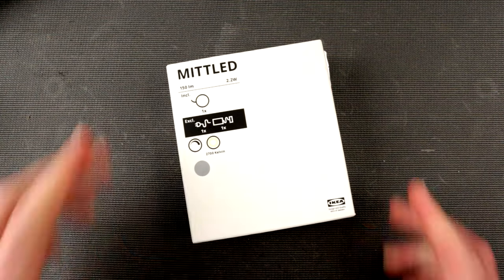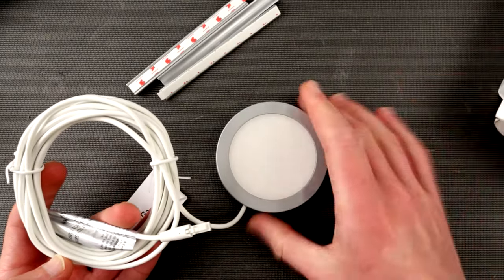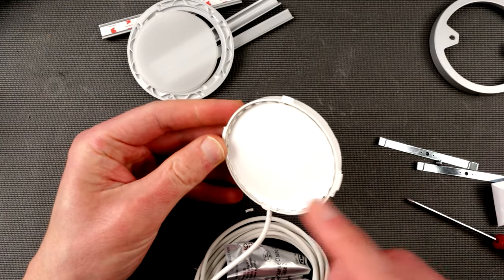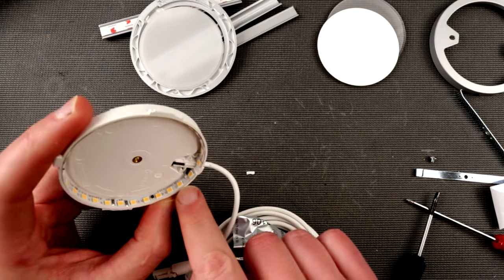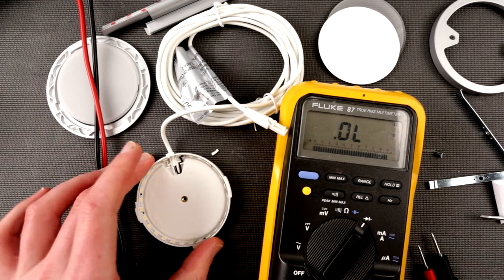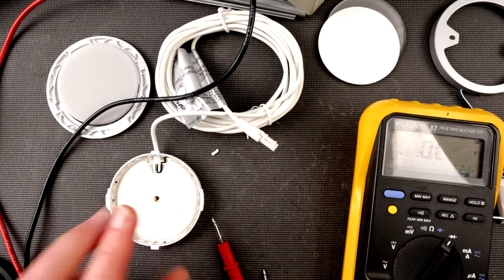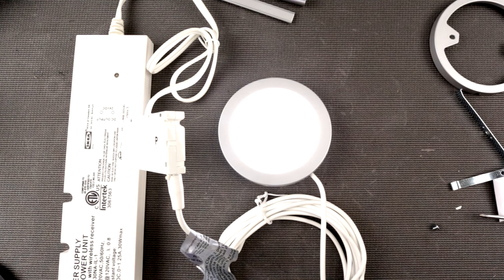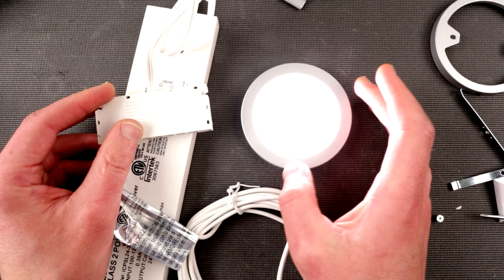Ikea Mittled Round LED light teardown and analysis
Ikea Mittled Round LED MITTLED spotlight, dimmable aluminium-colour
Teardown and analysis
Let see how it works and how actually it consumes. And just enjoy poking around electronic gadgets :)
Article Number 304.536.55